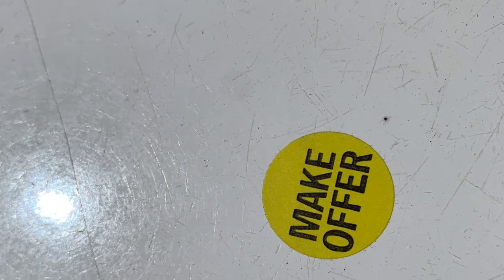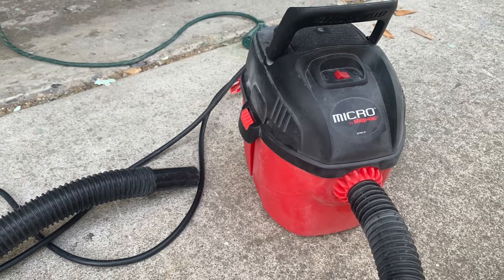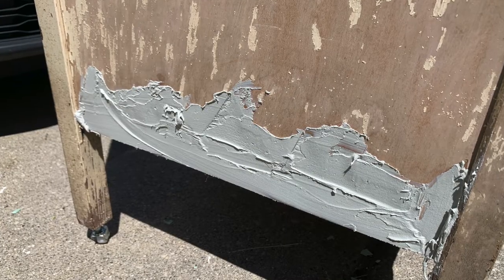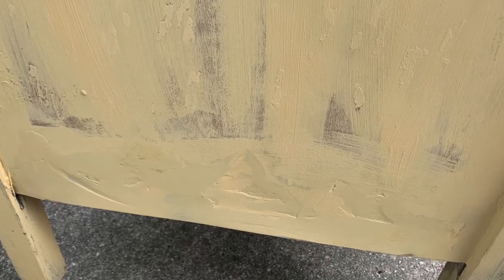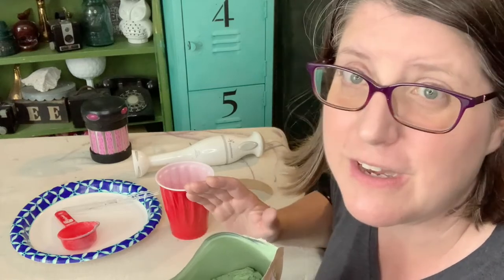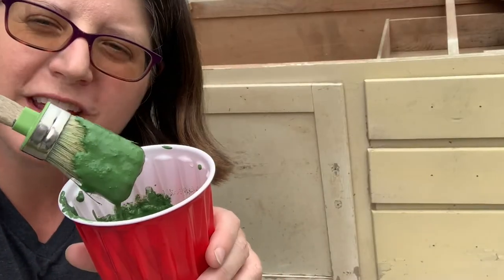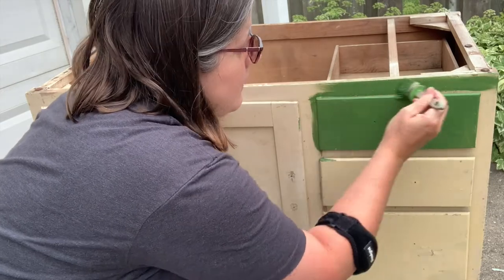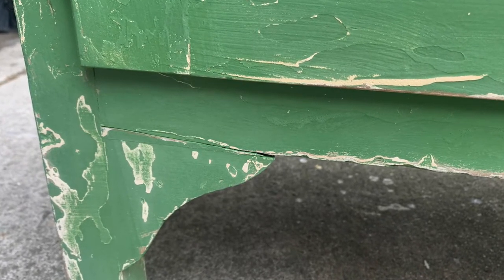Chippy Milk Paint Furniture Makeover DIY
Love a good furniture makeover?  I recently found this base of an old hoosier with enamel top and knew the perfect color of Sweet Pickins Milk Paint to use.  In this video, I show you all my tips and tricks for using milk paint and how to get the chippy milk paint look that you want.

2621 Dix Highway
Sun 12-5